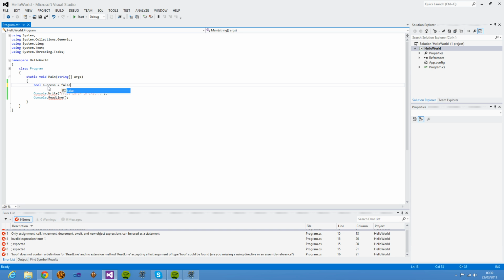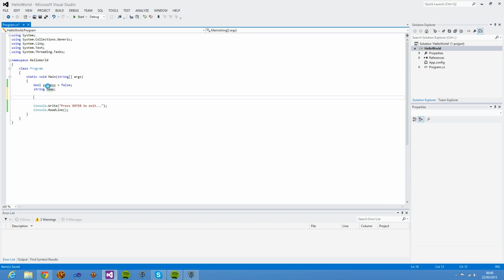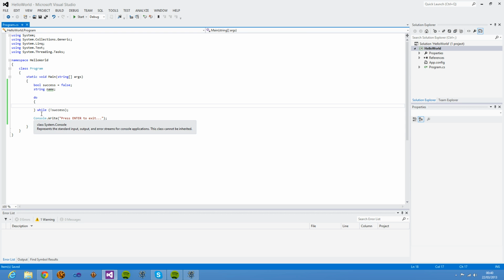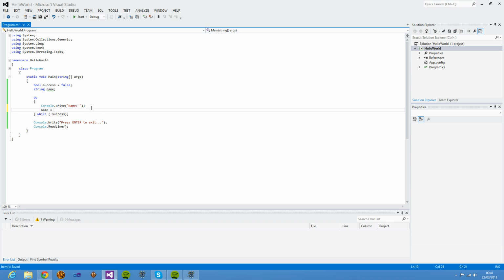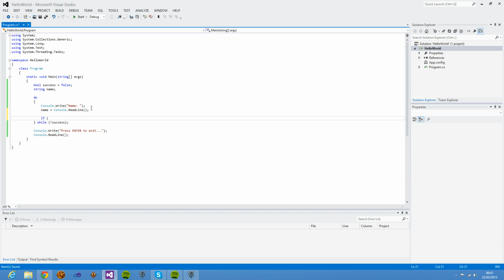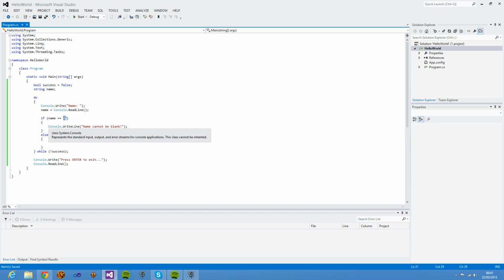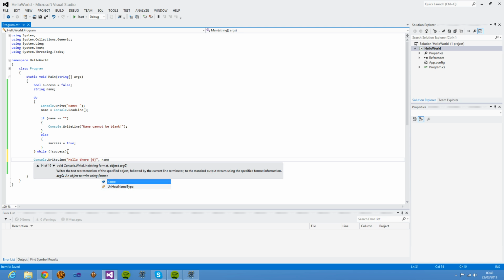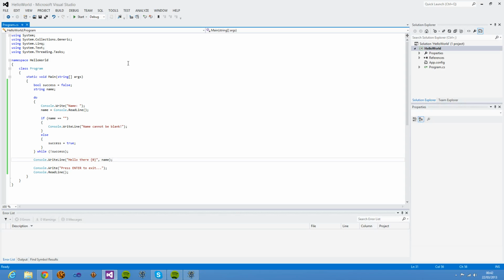c# Do-While Loop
Example of how to use a do-while loop in C#.